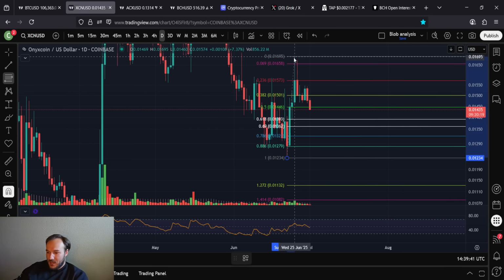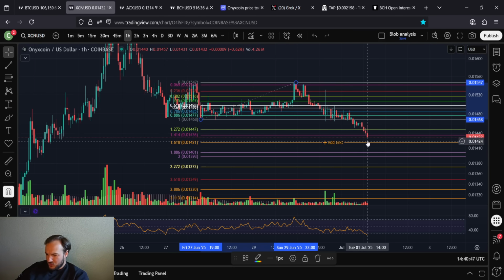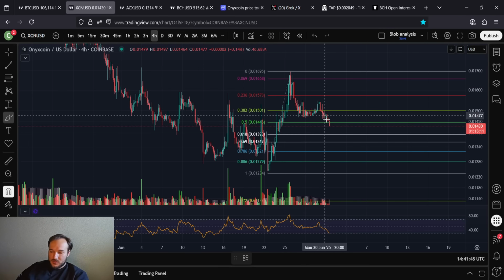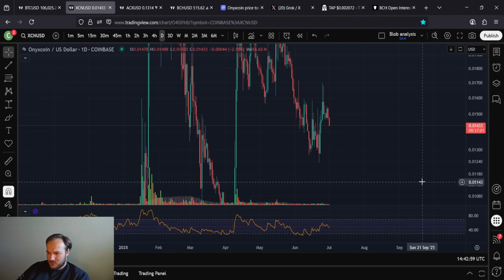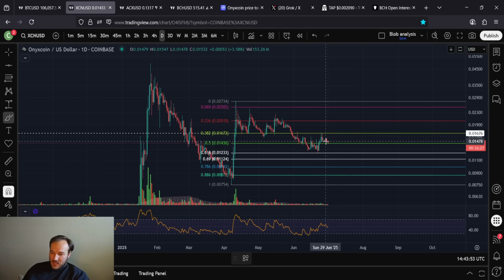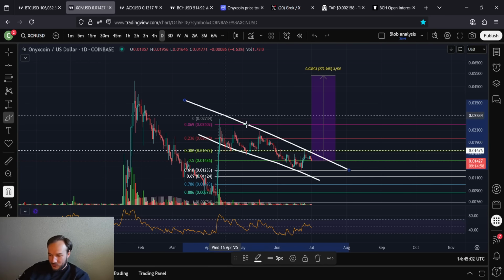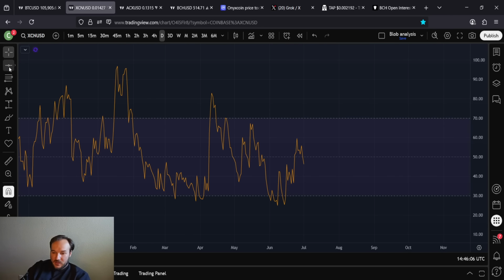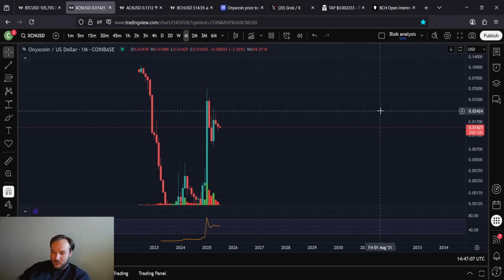XCN OnyxCoin IS READY TO RIP: BUY THE DIP SELL THE TIP